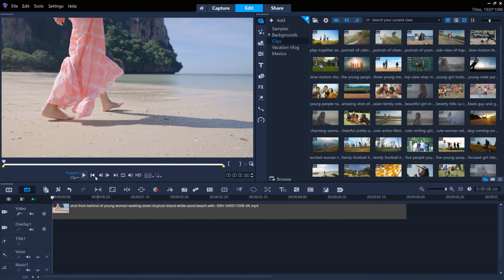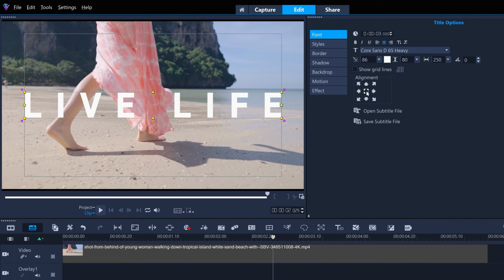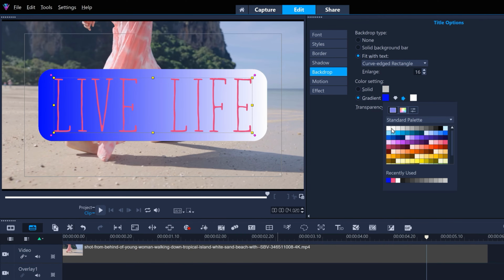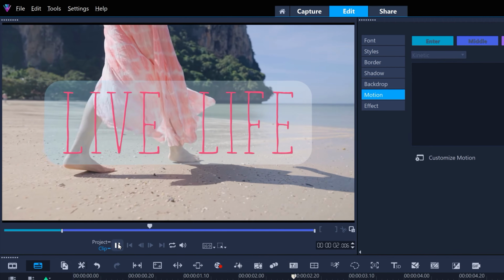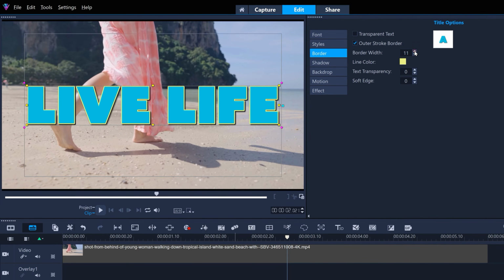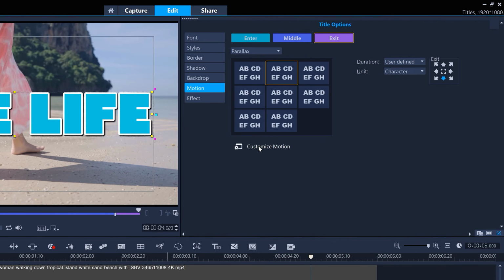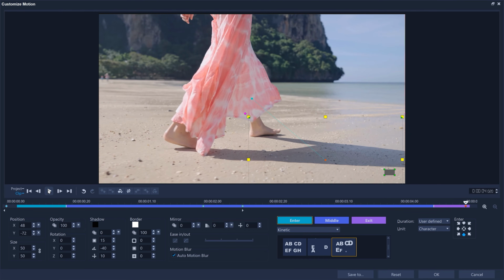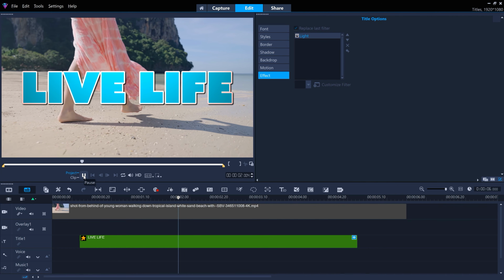Title editing in VideoStudio: from basic options to animated titles with effects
Create titles just how you want them!
Make your videos more dramatic with a bright introduction title and on-screen captions that highlight important scenes, all with title editing. Play with the title fonts and colors to make them match the style and tone of your video. Animate your title selection based on the way it moves across the screen or specify the unique motion for each component of the title—there are no limits for creative realization. Leverage built-in title presets or create your own unique custom titles, which you may save and reuse in future projects.